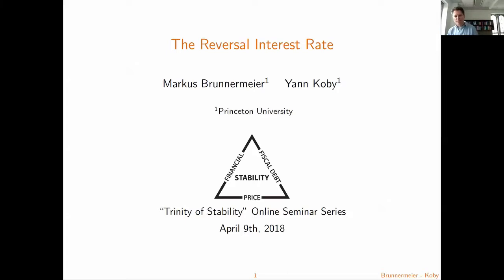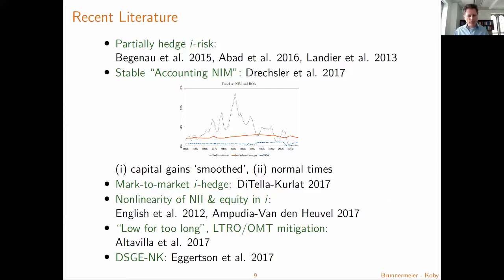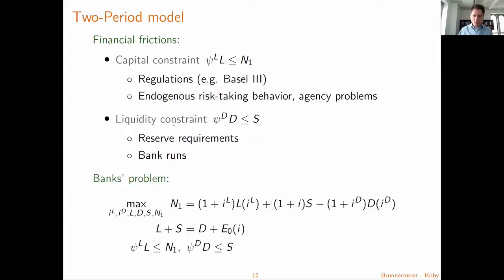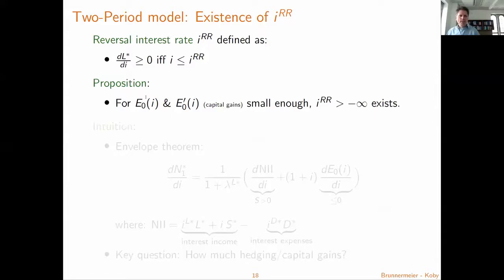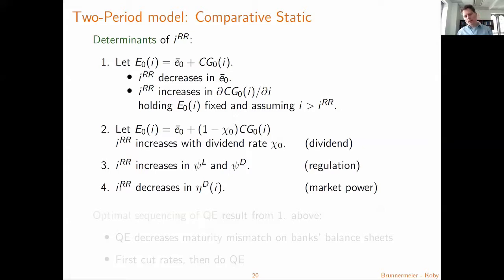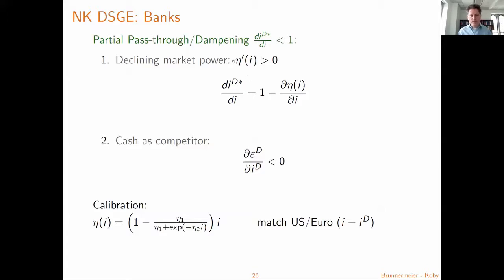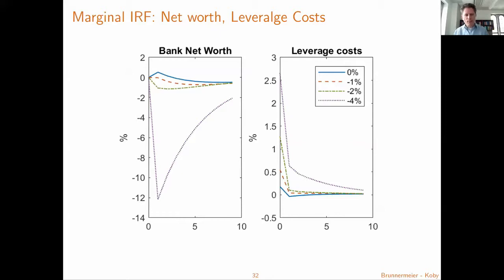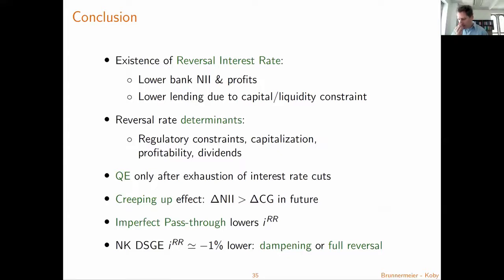Trinity web-seminar: Markus Brunnermeier (09.04.2018)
Markus Brunnermeier (Princeton University) presents his paper: "The Reversal Interest Rate"

Besuchen Sie uns auch auf anderen Plattformen und schreiben uns bei Fragen:

Adresse:
Deutsche Bundesbank

Wilhelm-Epstein-Straße 14
60431 Frankfurt am Main